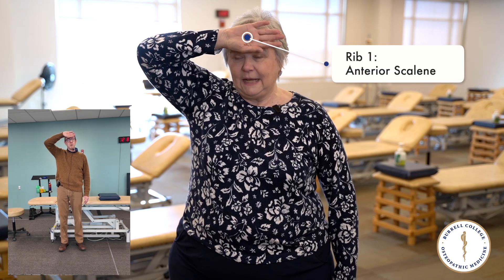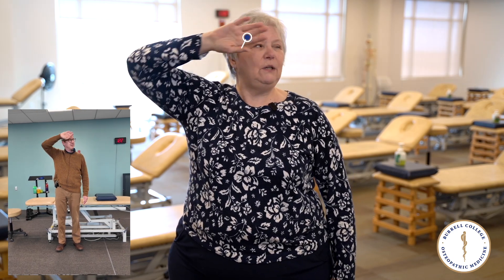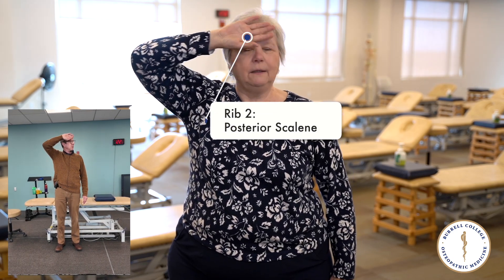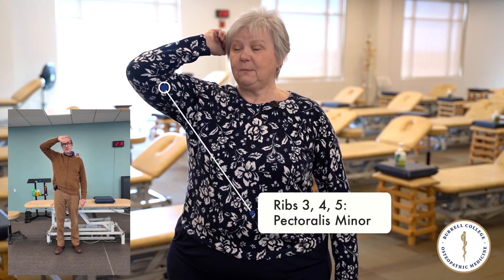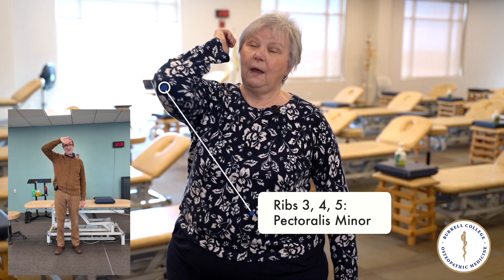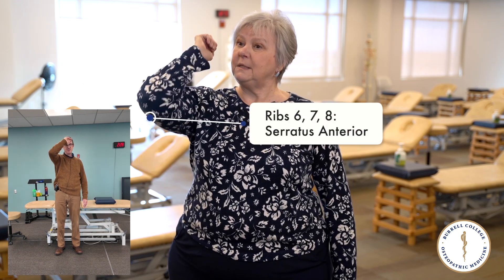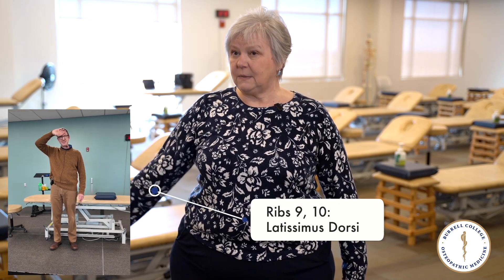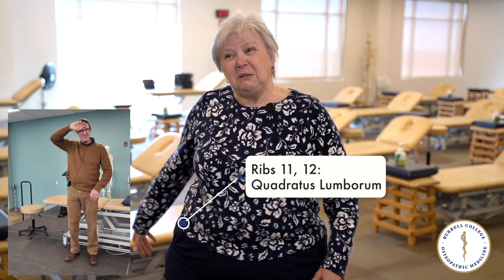Burrell College: The Rib Dance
The "Rib Dance" is a helpful technique designed to assist student doctors in remembering the osteopathic manipulative method for rib dysfunction.

Adrienne Kania, DO, explains this easy-to-learn movement.

Quick Facts
✅ Fully Accredited by the Commission on Osteopathic College Accreditation (COCA)
✅ 99% Graduate Medical Education (GME) Placement Rate
✅ 860 Physician Graduates (2020–2025)
✅ More Than 850 Physician Preceptors
✅ Gross Anatomy & Research Labs (On-site in NM; access through Florida Tech in FL)
✅ State-of-the-Art Simulation Departments
✅ Mission Medicine Serving Underserved Communities in Our Mission Regions
✅ Two Campuses: Las Cruces, New Mexico & Melbourne, Florida

Additional information related to these statistics can be obtained by contacting the College's Office of Institutional Effectiveness.